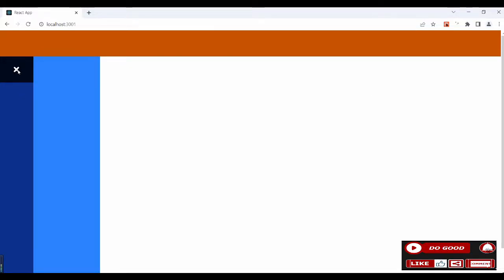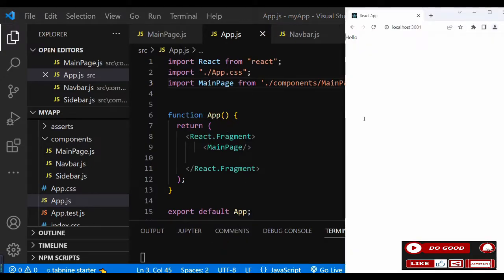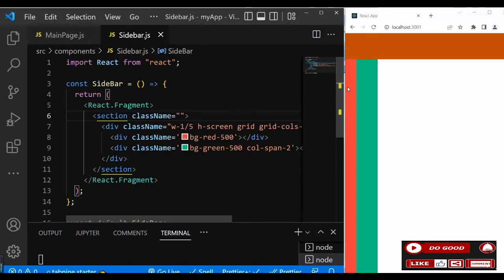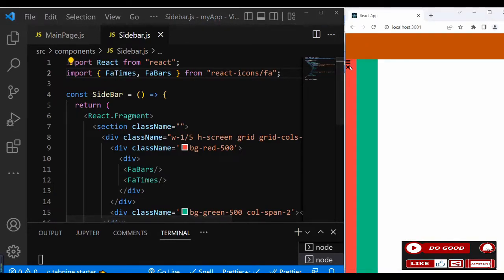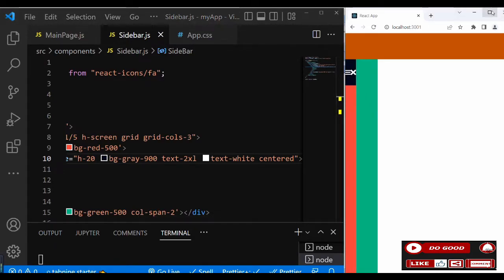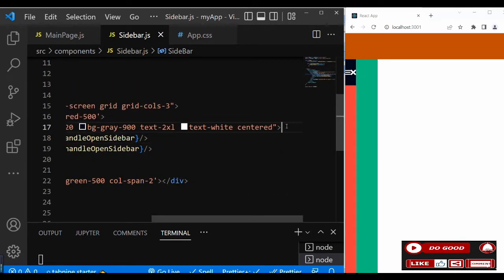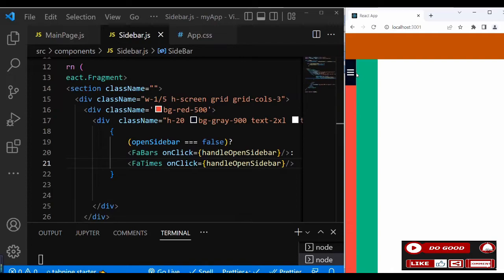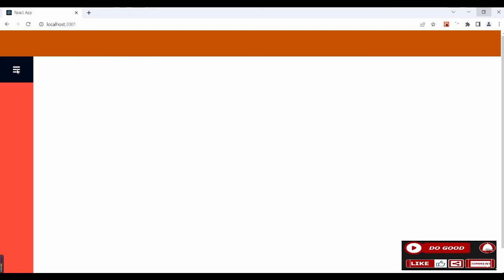#10 Simple Strategy to Open and Close Sidebar with React Hooks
In this video you will learn the beginner approach to using HTML, Tailwindcss and React hooks to build a SidebarApp. You will also learn the simplified approach to building projects in a software company.